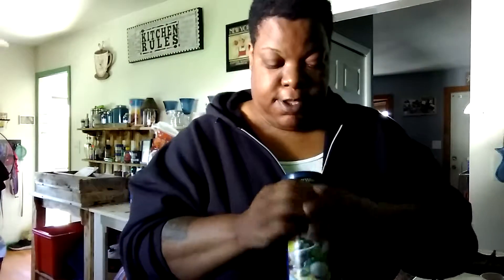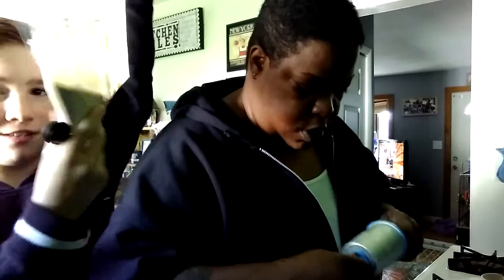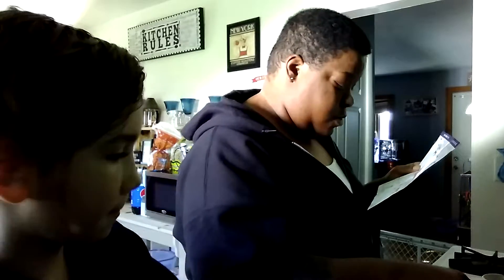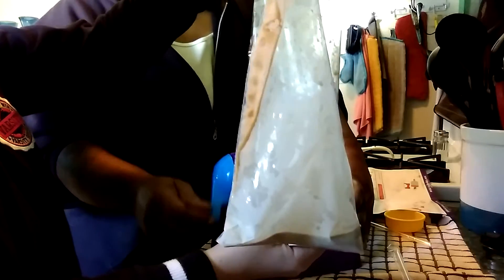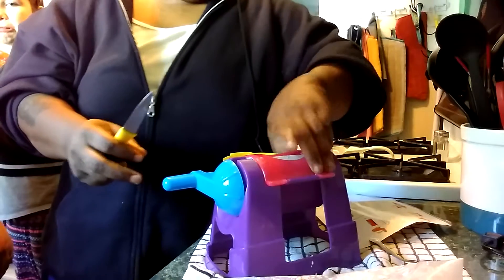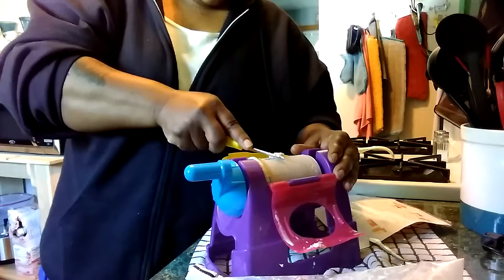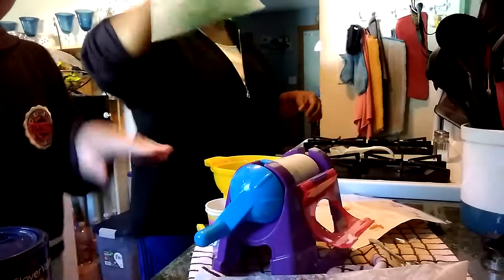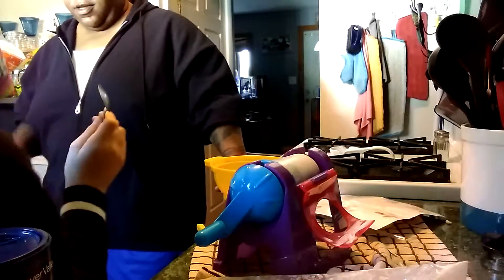Laffy Taffy Epic Fail pt.